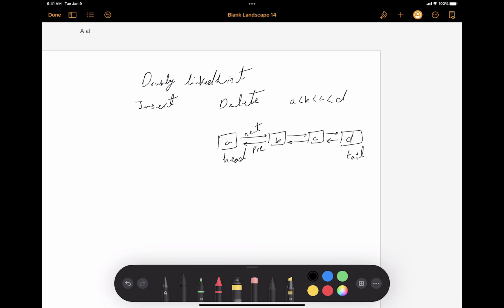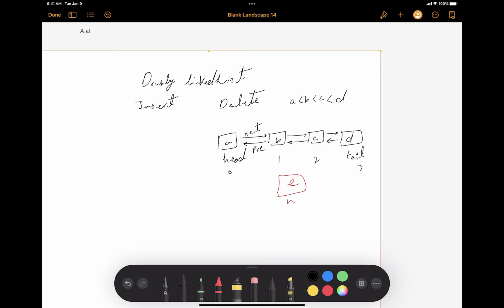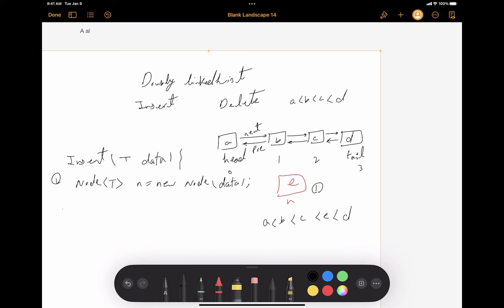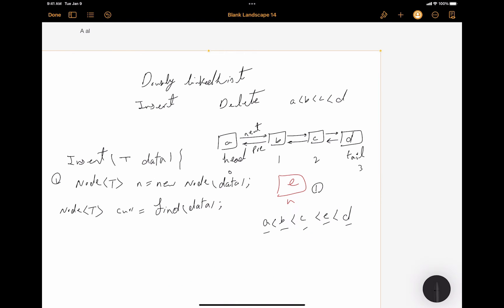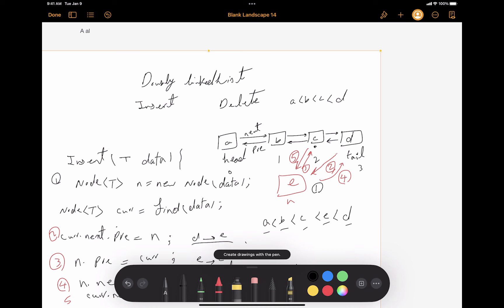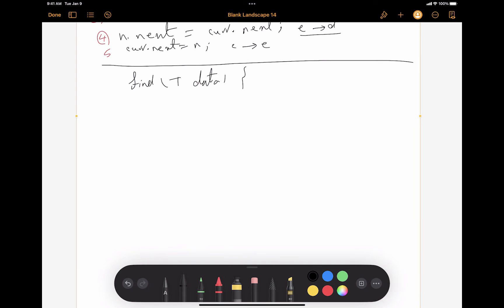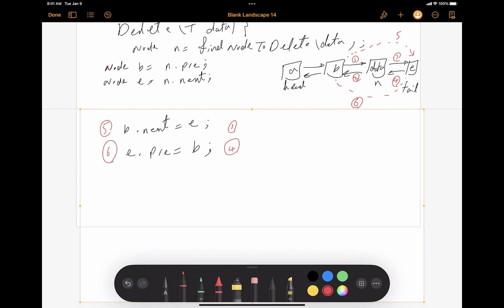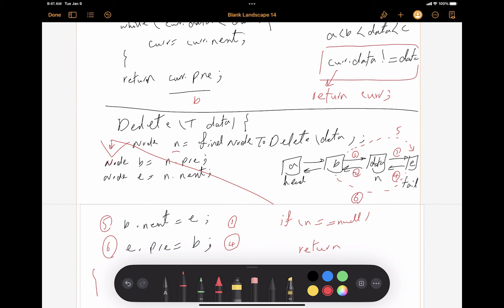Doubly LinkedList Insert and Delete methods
Doubly LinkedList implementation (in Java-like code). This video explains the Insert and Delete methods in a doubly LinkedList